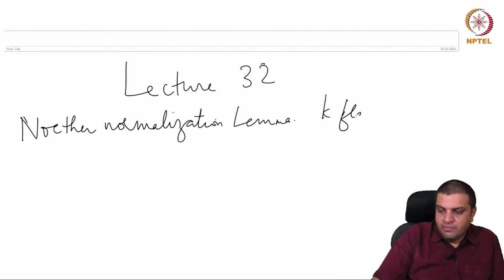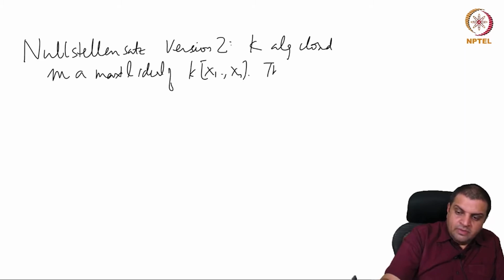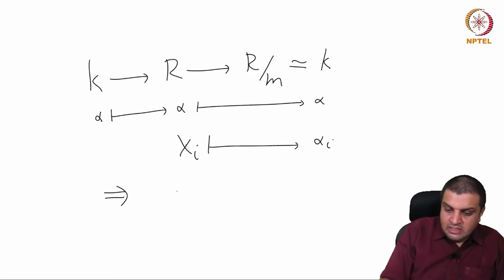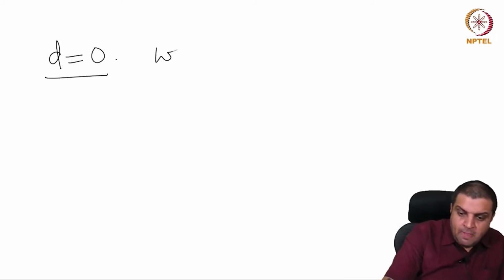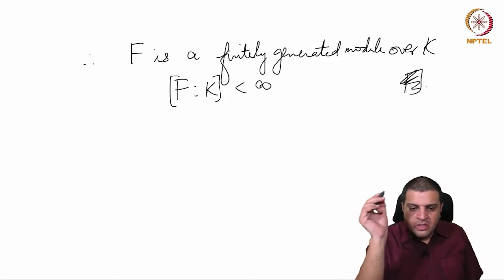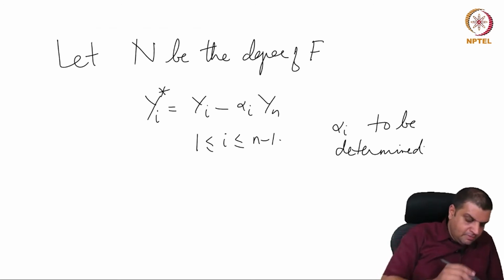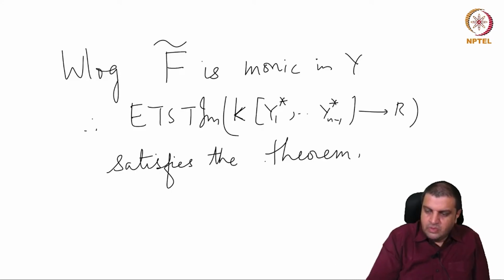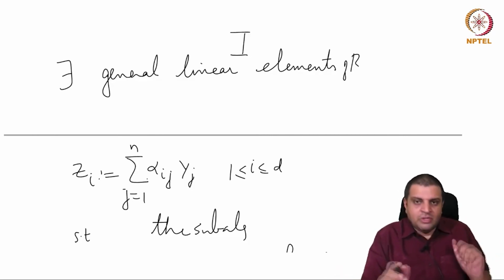Noether normalisation lemma